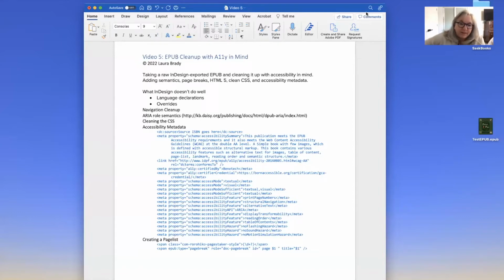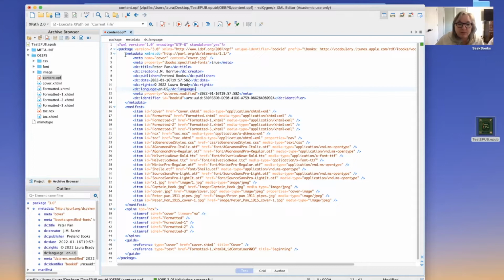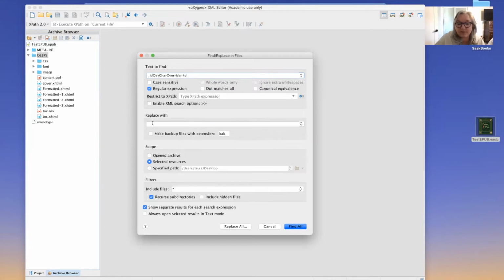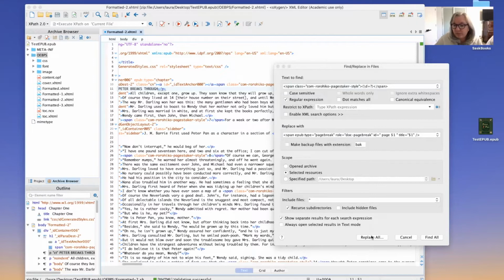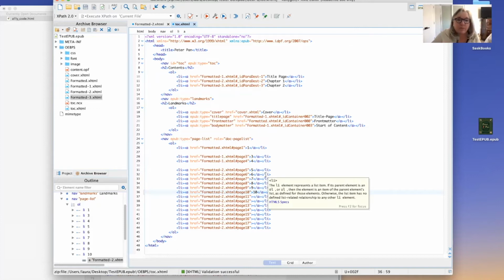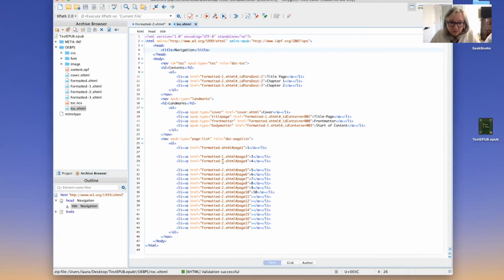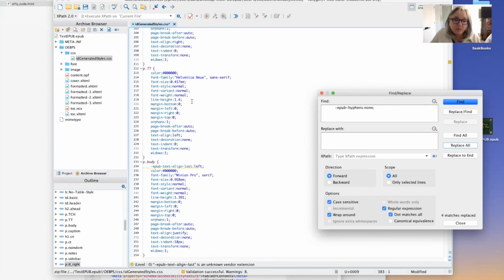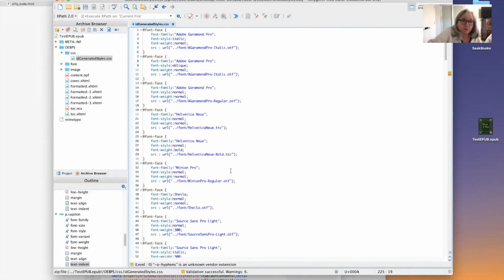5. EPUB from InDesign Cleanup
Take a raw InDesign-exported EPUB and cleaning it up with accessibility in mind. Adding semantics, page breaks, HTML 5, clean CSS, and accessibility metadata.

• What InDesign doesn’t do well
   o Language declarations
   o Overrides
• Navigation Cleanup
• Cleaning the CSS
• Accessibility Metadata
• Creating a Pagelist